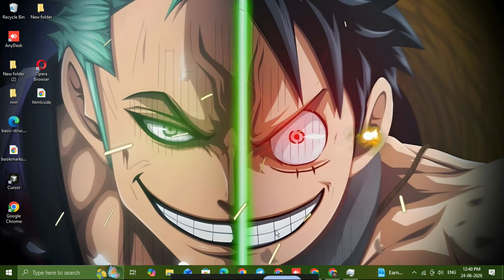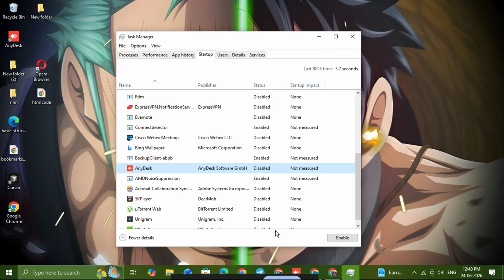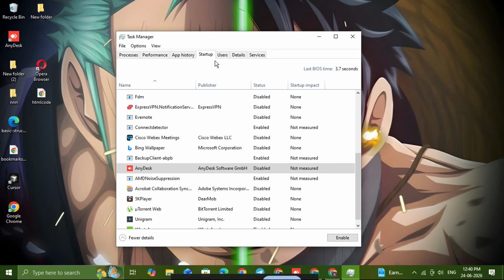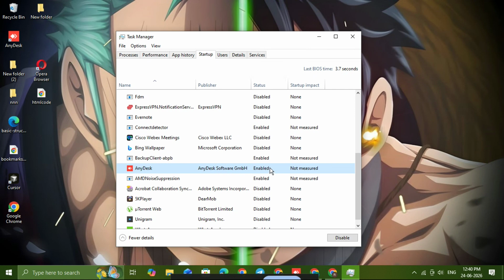How To Enable AnyDesk [Quick Windows Guide]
Learn how to enable AnyDesk on Windows by turning it on in Startup apps through Task Manager. This quick guide shows you exactly how to find AnyDesk and enable it so it starts automatically with your PC.

🕚Timestamps:
0:00 Intro
0:14 Open Task Manager
0:28 Go To Startup Apps
0:42 Find AnyDesk And Enable It
0:58 Outro

✍️What You'll Learn In This Video:
• How To Open Task Manager On Windows
• How To Find Startup Apps In Task Manager
• How To Locate AnyDesk In The Startup List
• How To Enable AnyDesk For Automatic Startup
• How To Make AnyDesk Run When Windows Starts

💡Pro Tips:
• If AnyDesk is missing from Startup apps, check whether it is installed correctly.
• Keep startup apps limited to only the programs you need for better boot speed.
• If you use AnyDesk often, enabling startup can make remote access much faster.
• After enabling AnyDesk, restart your PC to confirm it launches automatically.

anydesk, how to enable anydesk, enable anydesk, anydesk tutorial, windows tutorial, task manager, startup apps, remote desktop, how to, tech tutorial, windows 10, windows 11, anydesk startup, enable startup app, remote access, computer tutorial, beginner guide, quick guide